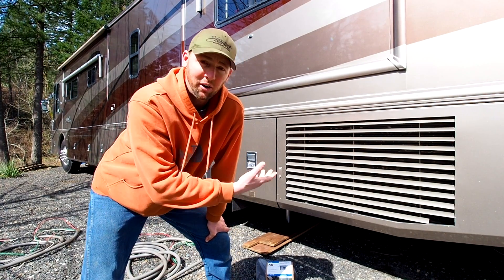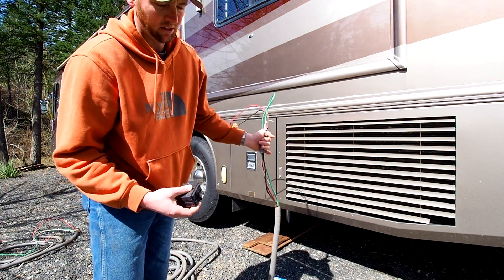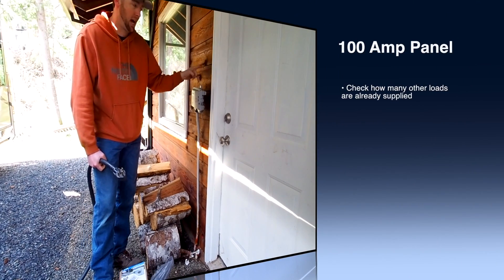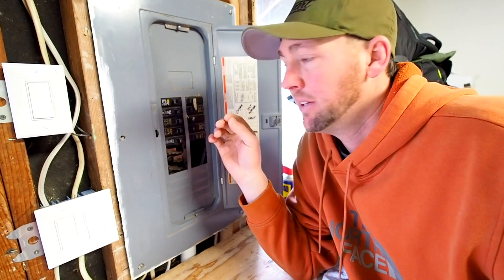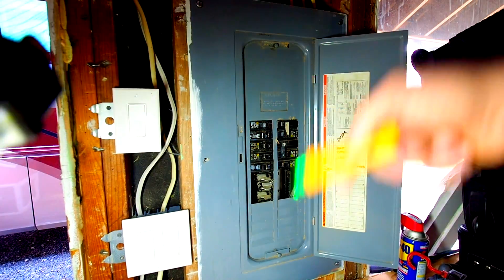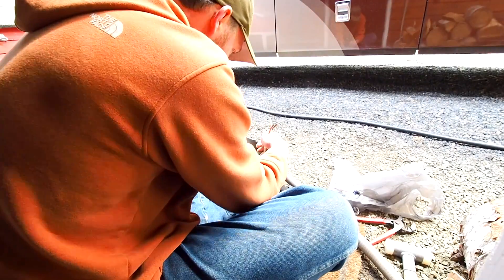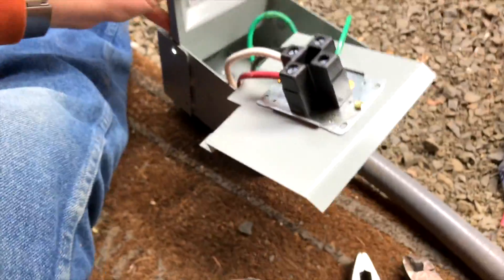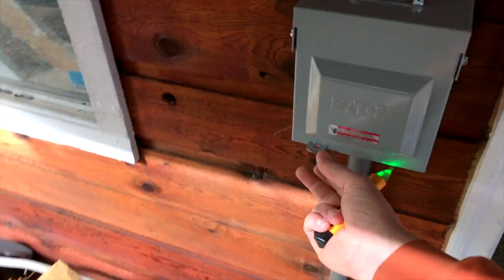RV POWER SUPPLY INSTALLATION FOR UNDER $50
Check out my installation of a 50 Amp receptacle at home to plug our RV into. This way our batteries stay charged and we can run climate control to keep mold and mildew out of our RV.